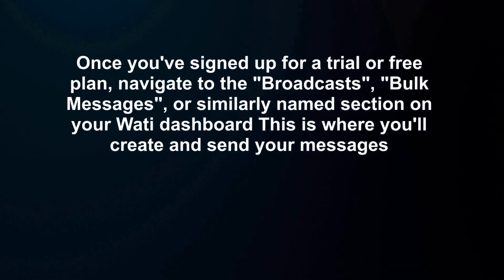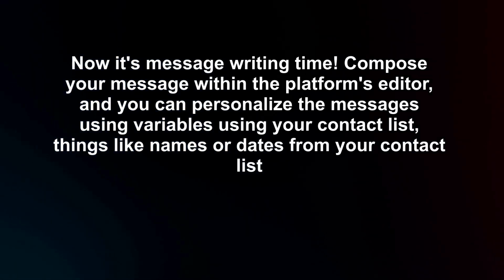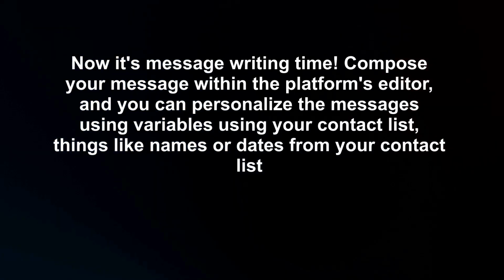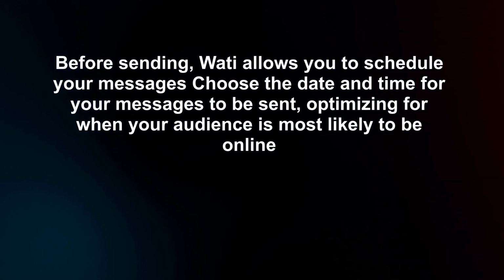How to Send Bulk Whatsapp Wati Free - GUIDE!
How to Send Bulk Whatsapp Wati Free details how to leverage Wati's features to send bulk WhatsApp messages without incurring costs, exploring any free options or trials the platform offers for efficient communication.

00:00 Intro
00:07 Exploring Wati
00:14 Wati Pricing
00:24 Broadcasts Section
00:30 Uploading Contacts
00:37 Message Writing
00:44 Scheduling Messages
00:49 Analytics